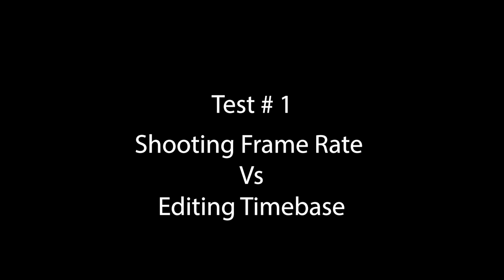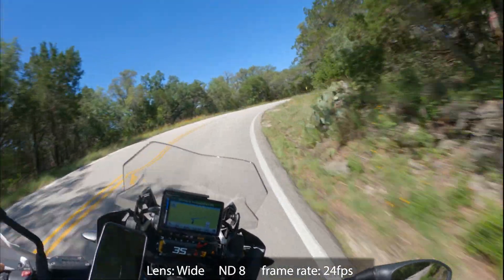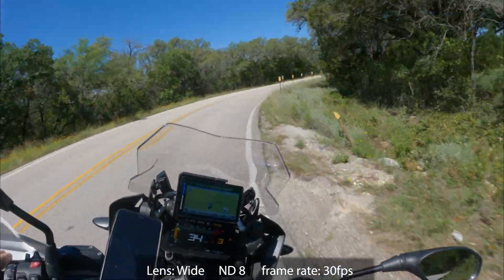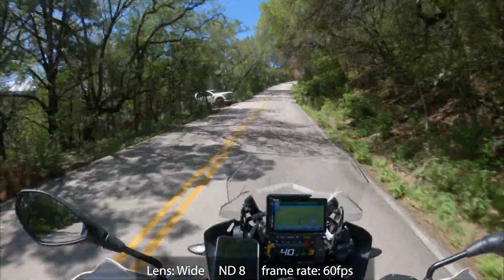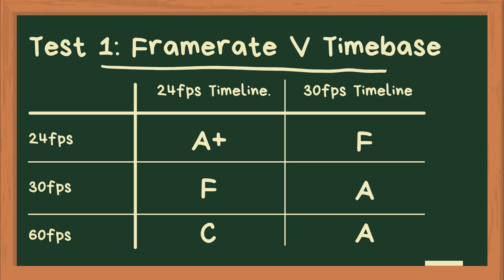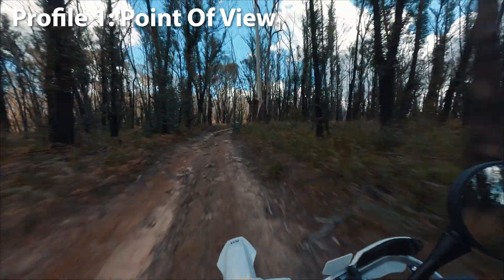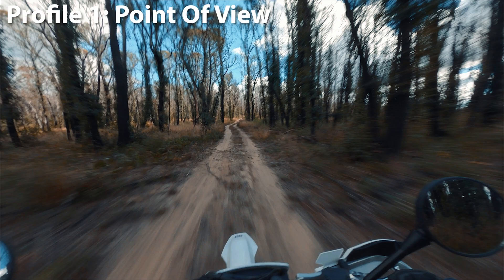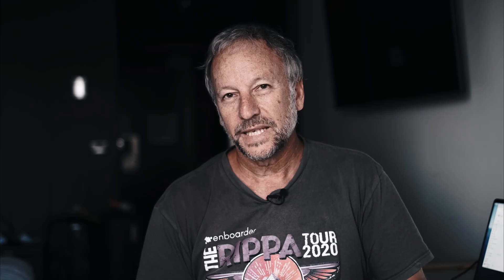GoPro for Motorcycles - Experiments for Optimum settings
This is a pretty geeky/nerdy video.

In this video I run 3 tests to determine optimimum GoPro settings specifically for motorcycle videos.
1) Framerate vs Editing timebase settings
2) Shooting POV with different lens settings
3) Finding the optimum shutter speed for the right amount of motion blur.

This video was edited at 24fps, if you want to see my tests that were edited on 30fps, then you can see a link to the video at the end of Test1.